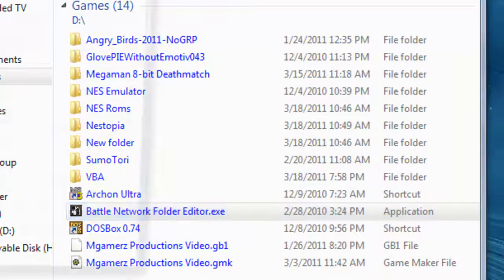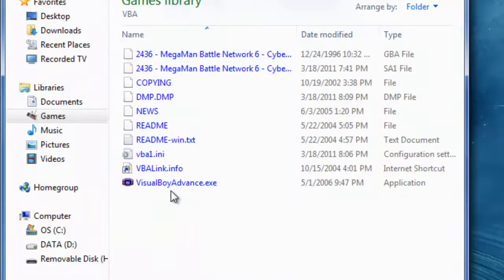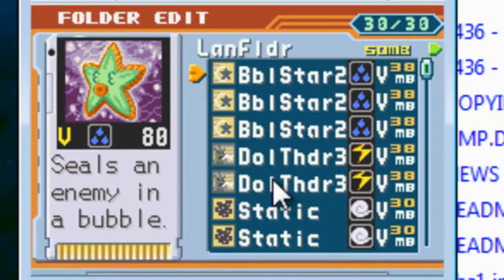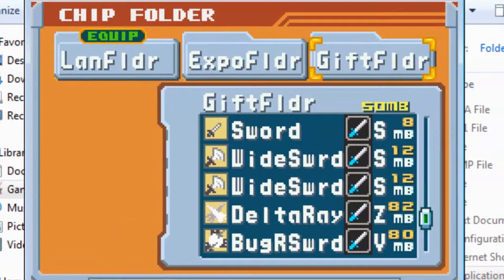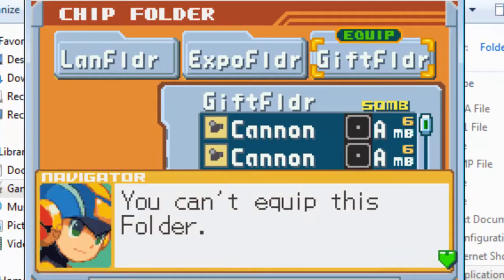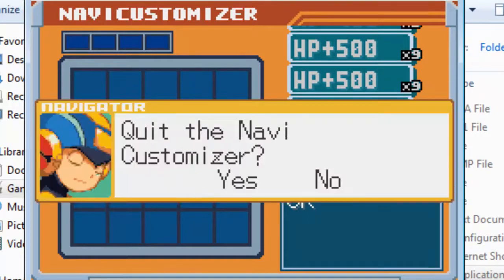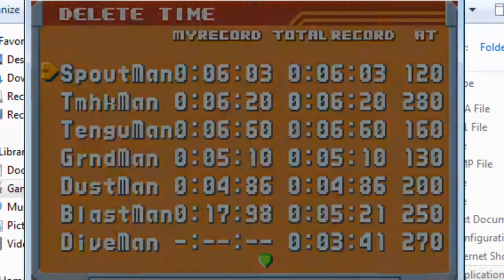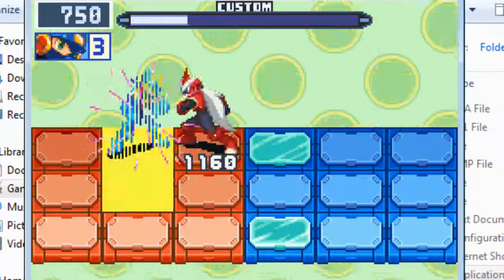MMBN6: Hacking an Invalid Folder Loop - Deux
This is the new, better version of my previous Hacking a Folder Loop bug video. (the link is the annotation at the beginning of the video).
It is not 'super mega awesome', but it does show you how part of the game works and reacts to a specific scenario - having an invalid extra folder in the game.
Unfortunately, my folder hacking guide is gone, so this hack was harder to do than it originally should have been.